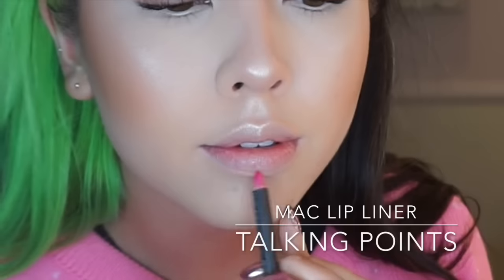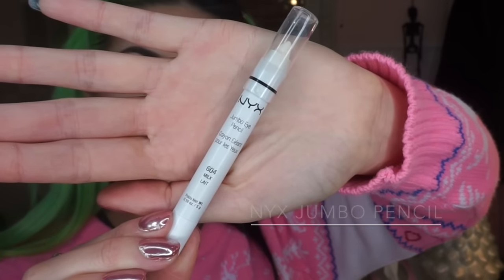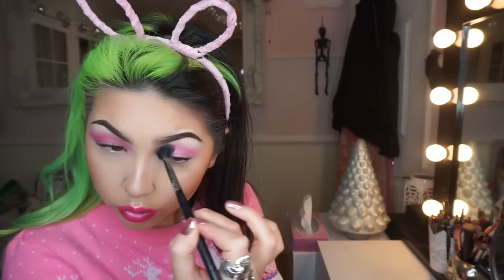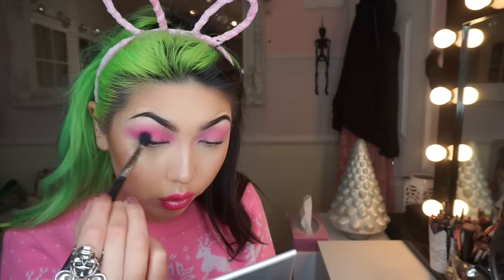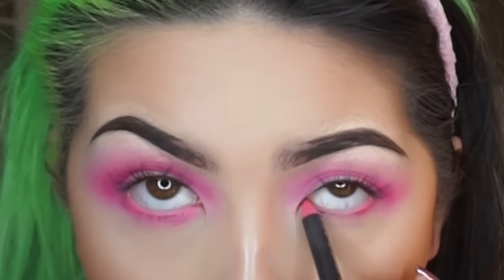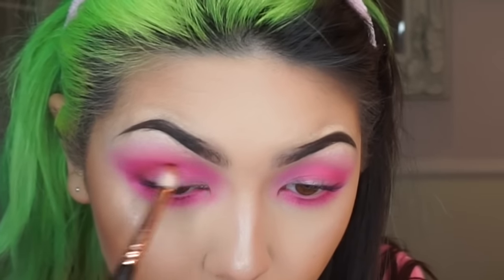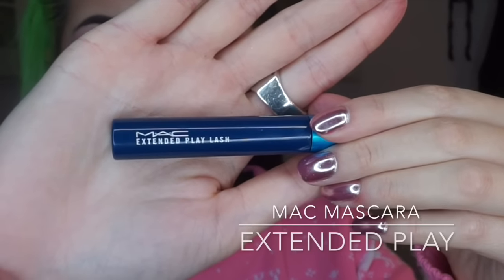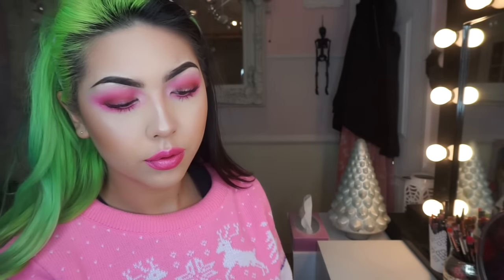Pink Christmas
Hey guys! I posted a picture on my Instagram a few weeks ago and some subbies requested a tutorial so here it is!

PRODUCTS ♡

♡ EYES ♡

Mac Blush (Bright Pink)
NYX Blush (Electro)
Inglot Freedom Shadows (303)
Mac Pigment (Vanilla)
Mac Lip Pencil (Talking Points)
Mac Extended Play Mascara
NYX Vivid Brights Eyeliner (Petal)

♡ LIPS ♡

Jeffree Star Liquid Lipstick (Dream House)

♡ BRUSHES ♡

Zoeva 224 Luxe Defined Crease

MUSIC ♡